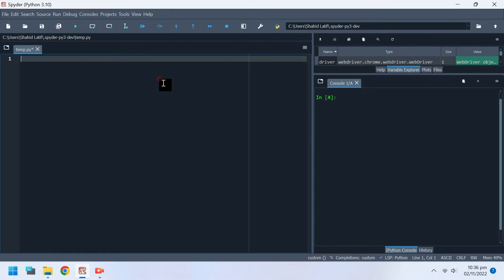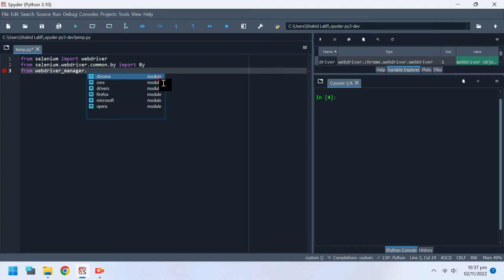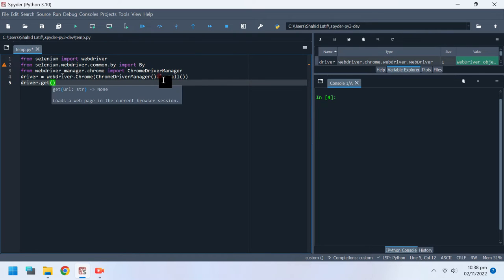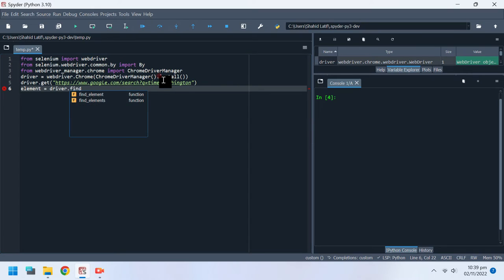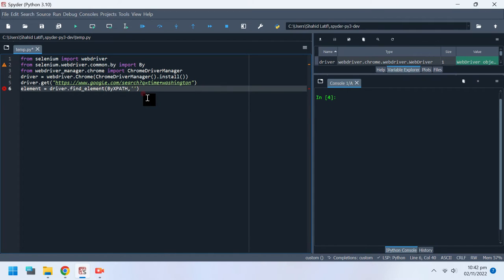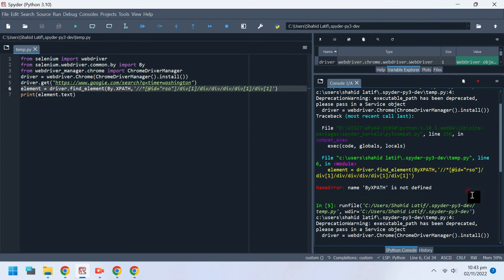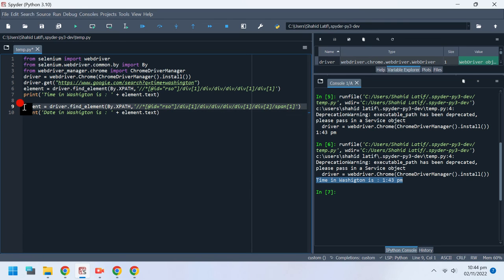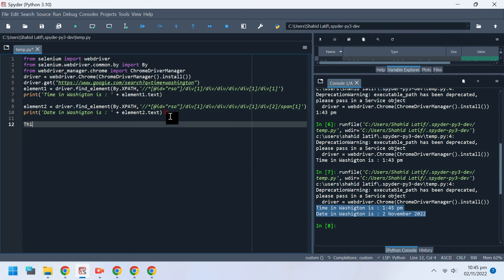Python: Data Scraping from web using Selenium, WebDriver and XPath (Tutorial)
In this video tutorial we will show you how to install Selenium, WebDriver-Manager and how to use them to get/scrape information from websites using html elements' XPaths. Used for data scraping.